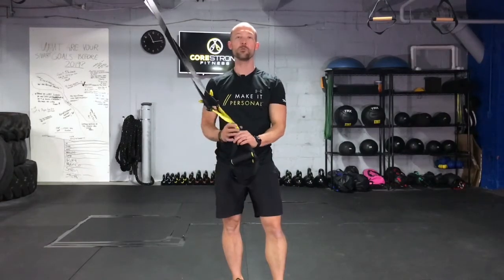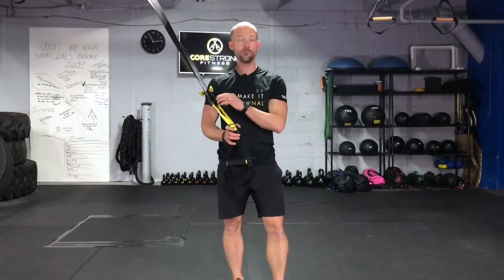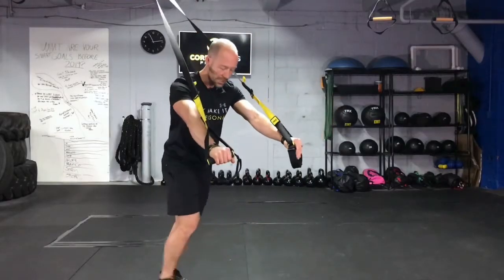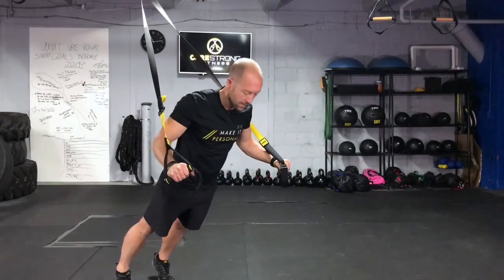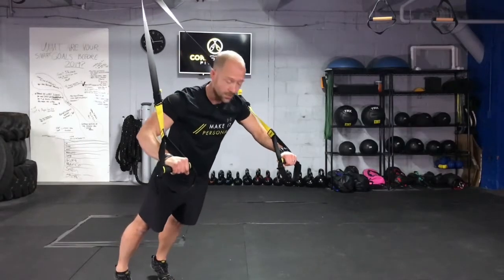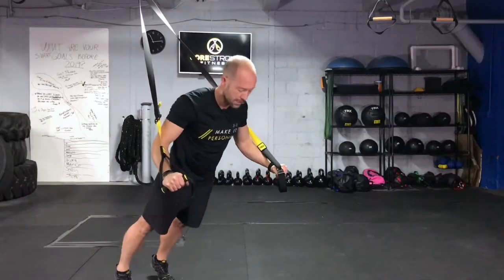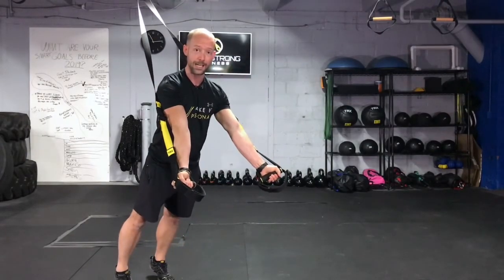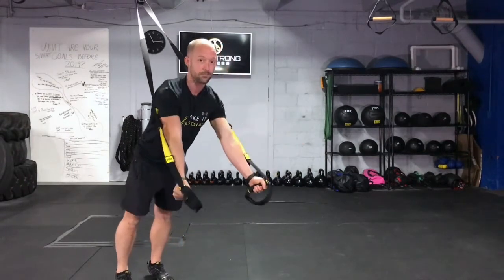How to Perform The TRX Chest Press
💥“How To” Monday!💥
🔊Sound On!
Today’s How To Monday will show you how to Perform the TRX Chest Press.
This is a standard TRX exercise but there are some key points to helping you get the most from it. Are you doing these things?